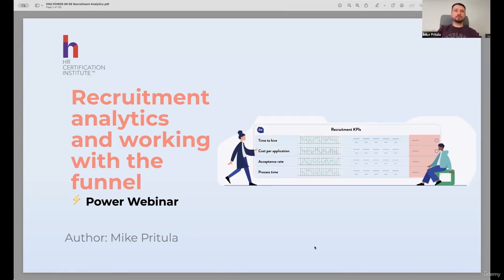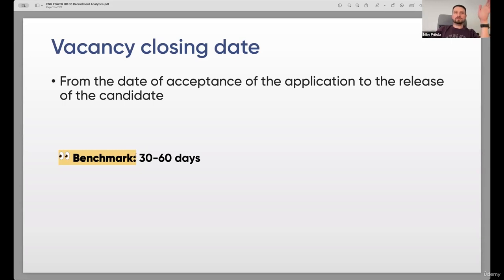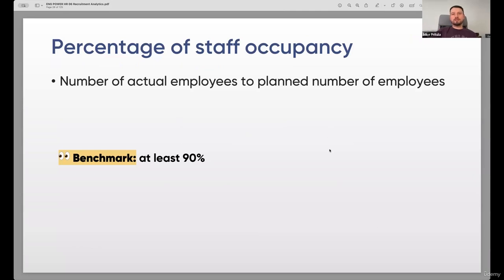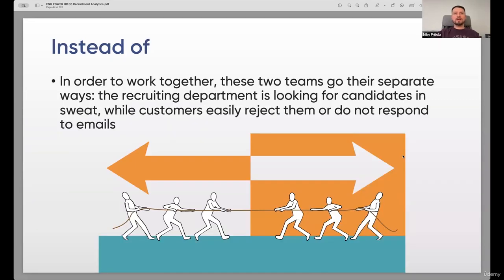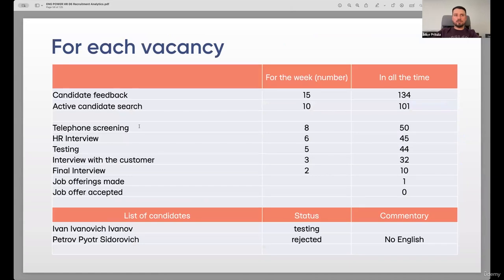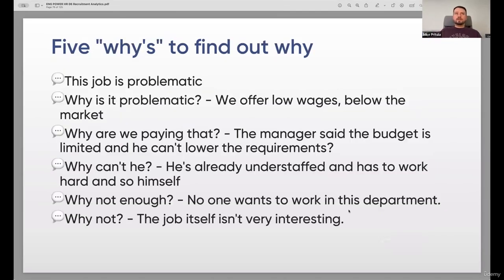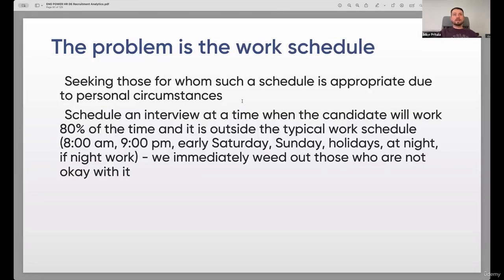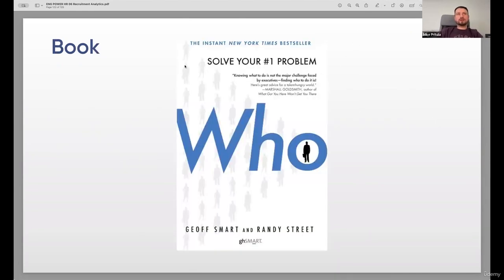6 Recruiting analytics and working with the funnel